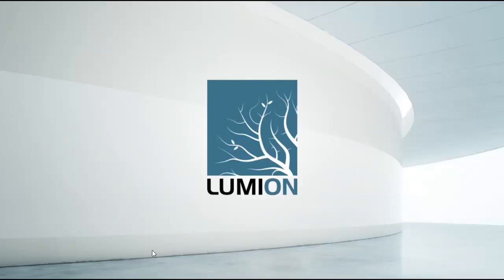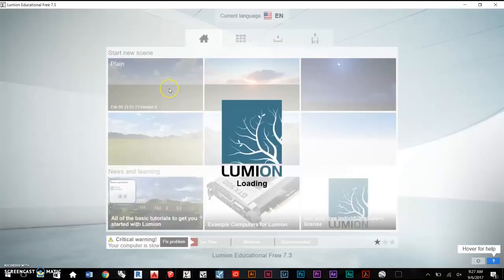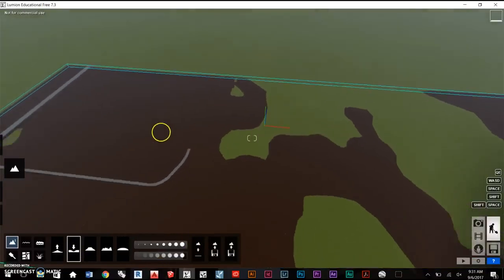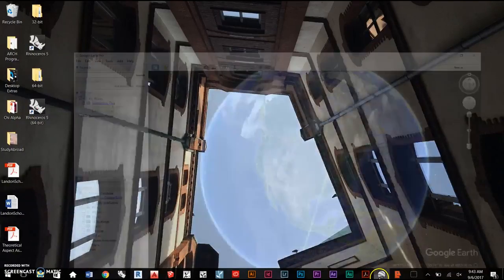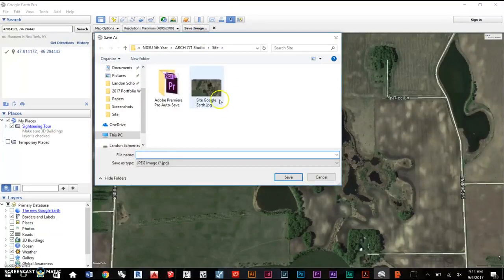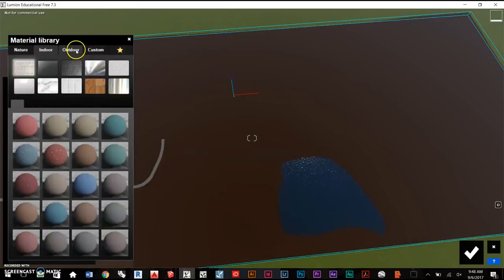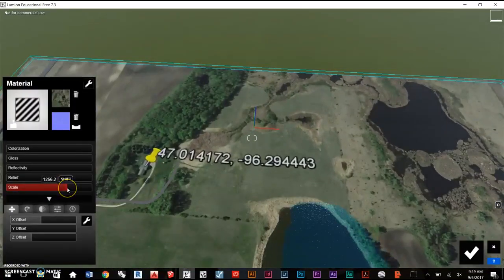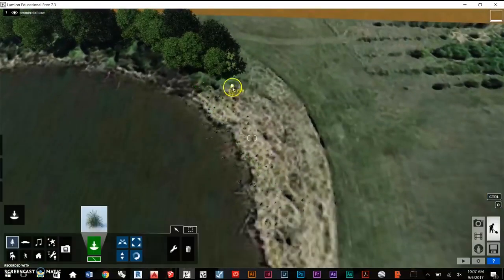Tutorial Lumion 7 Memasukkan Gambar dari Google Earth